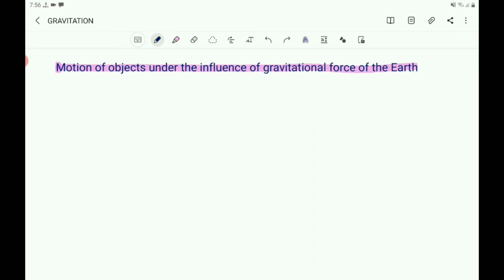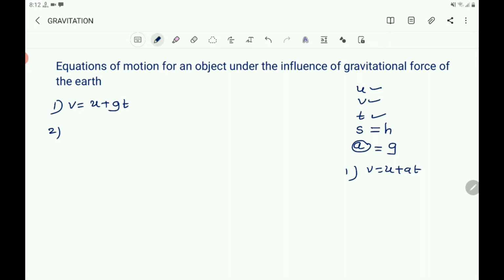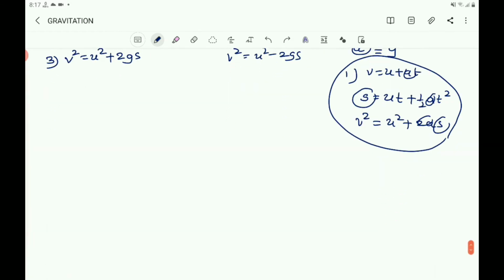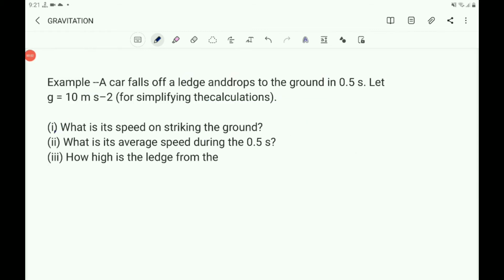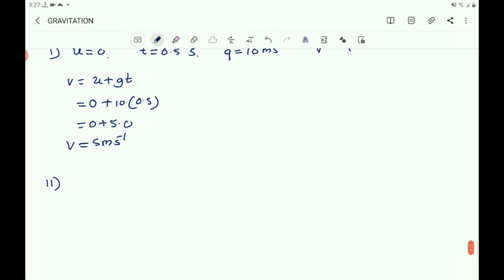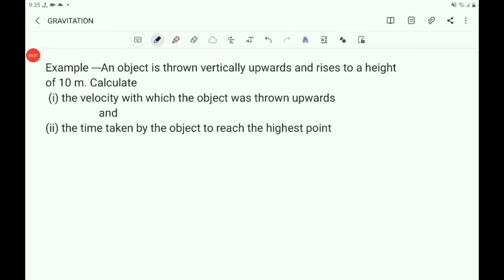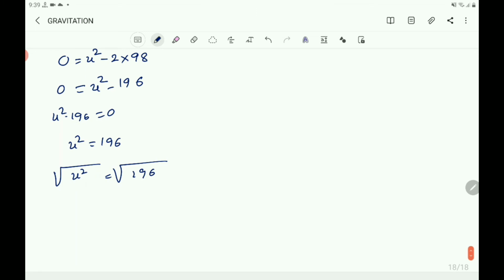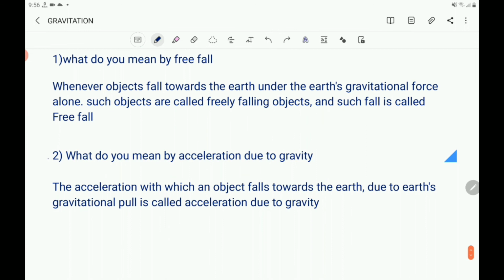Class 9 --Gravitation (Part 5)